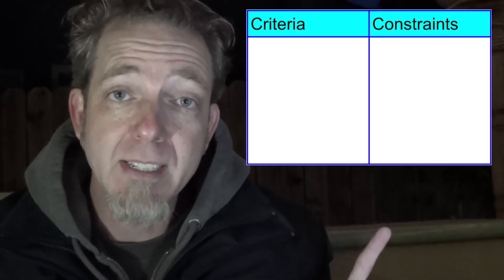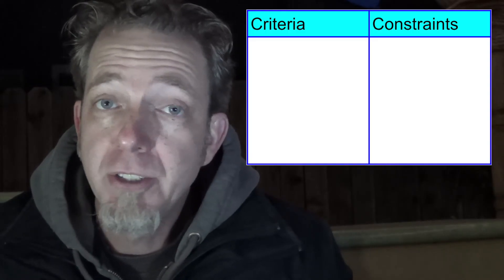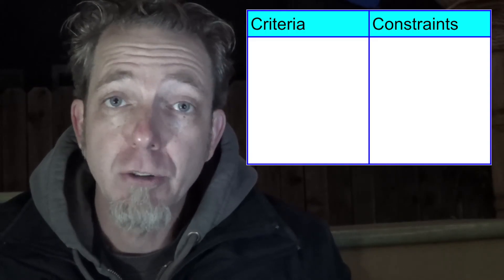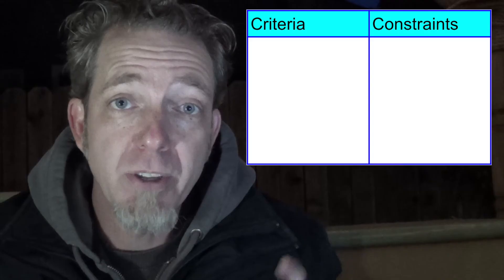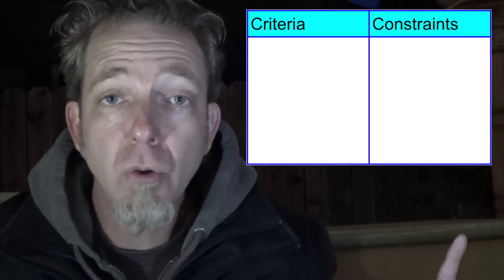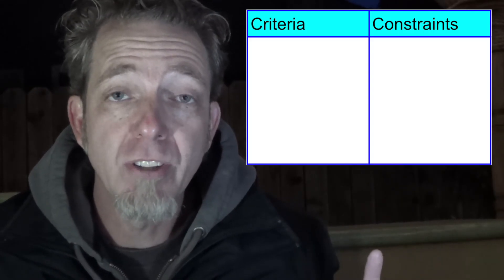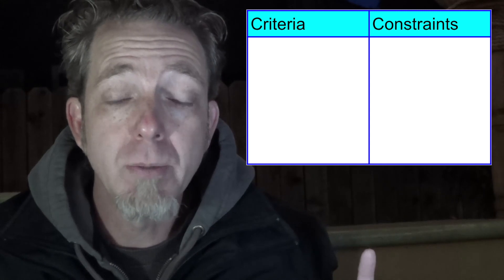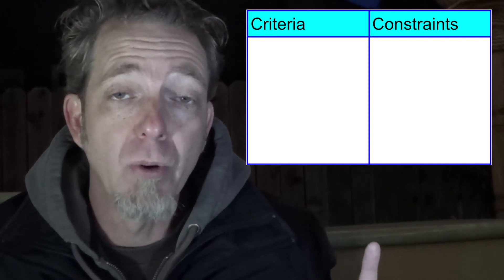Criteria & Constraints 11/9 Asynchronous School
Asynchronous School 11/9 Criteria & Constraints
Show Transcript November 7, 2020

What’s the difference between criteria and constraints?
This is a term we use for problem solving. How do you use your creative mind to come up with a solution to a problem?
For your projects, you need to know this. You have a design challenge - something you need to solve. How do you approach your challenge?

First you identify the problem you are trying to solve.
I’m hungry. I want to be fed.
We need to get across this river.
We need a way to stay warm in cold weather.
We need a way to cook when we don’t have electricity.

Identifying a problem is two parts. Identify how things are now, and how you want them to be.
We’re here. We need to get across this river.
We’re cold. We want to be warm.
We don’t have electricity. We want cooked food.

Let’s take it closer to the life of a student.
I have classwork to do. I want to be done with it.
I have a bad grade. I want a good grade.
I keep getting distracted. I want to focus on what I am doing.

These are stepping stones laid out on your path to success.

Then you identify your constraints.
Constraints are limitations. Constraints are restrictions that keep something from being the best that it can be. They can be problems that arise or issues that come up.

They can be rules that determine the size or shape of something. They could be a limit to time, quality, risks, money or other resources. They include RULES or directions that must be followed.
Try a sentence starter. How would you finish this sentence for the problem of being cold but you don’t have electricity?
You can’t …

How about, “You can’t turn on the heater.”?

Criteria is a measurement of success. How will you know if you were successful, and how much of a success it was? It is the way that something is judged. This helps us narrow down what our GOAL is.  Think about the purpose of the solution.
Try a sentence starter. How would you finish this sentence for the problem of having low battery power on your phone?

How about, “You need to get electricity into your phone.”?

Why is it important to understand Criteria and Constraints?

If you don’t you might put a lot of work into a solution, only to find out that it won’t work.

I’m going to heat my house by bringing in some radioactive waste.
You can’t do that.
Why not? Won’t that make it warm?
Well, yes, but it’s going to kill you by giving you cancer and damaging your DNA.
Besides, we don’t have any.

I’m going to charge my cell phone by building a power plant with solar panels and a hydraulic dam.

No. I don’t have the time or resources for that. So those would be my limitations. My constraints. I need to be able to charge it within 2 hours or less. I need it to be something I can do with what I already have in my house.

Now try it for yourself.
Create a table like this, and build a list of the criteria and constraints for a problem you need to solve.